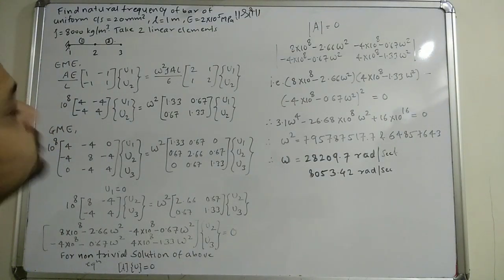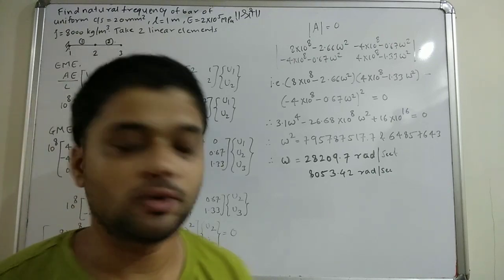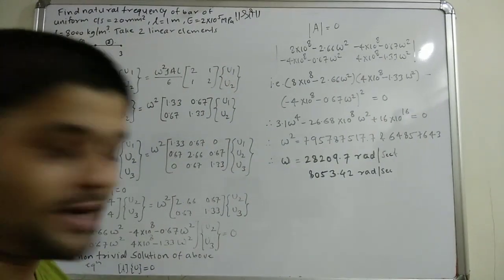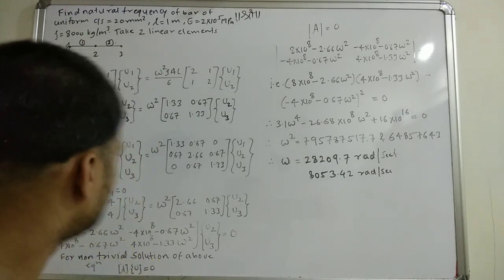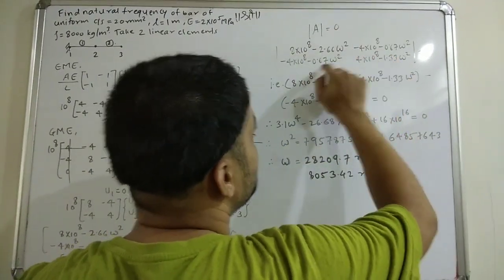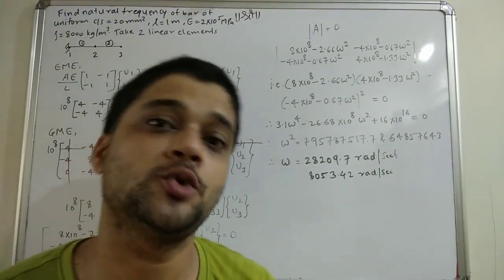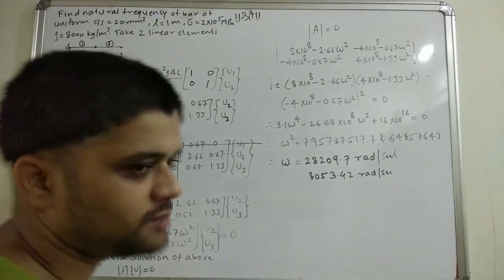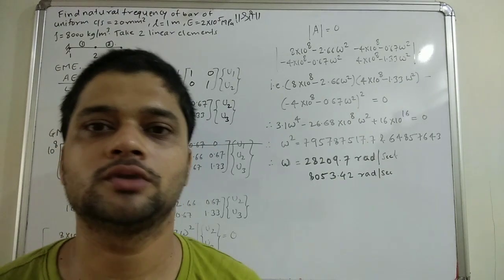Dynamic Analysis - Axial Vibration of Rod - Example Problem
This video lecture describes the procedure to find out natural frequency of axial rod when subjected to harmonic vibrations.